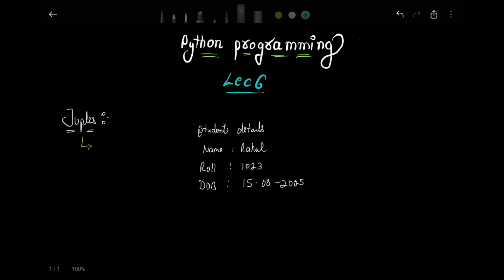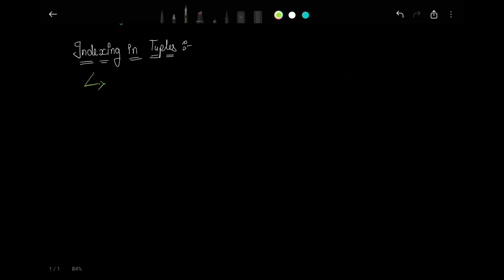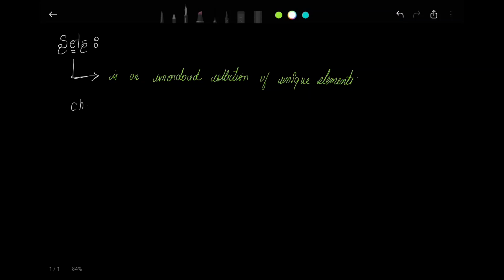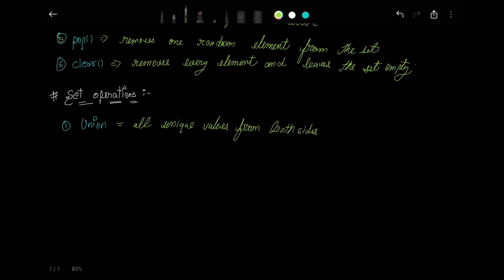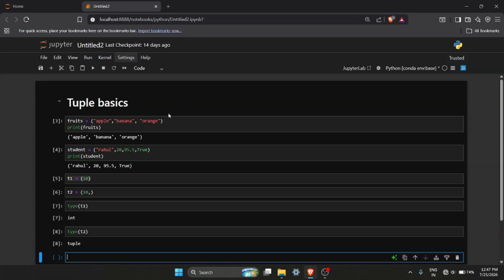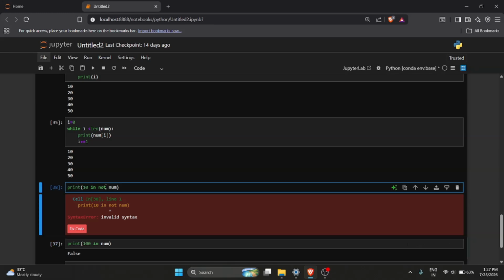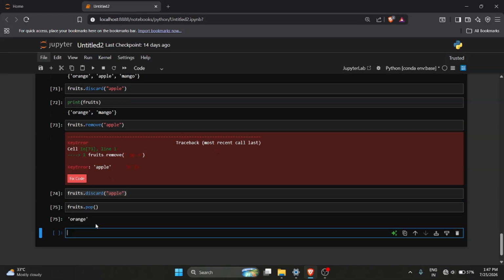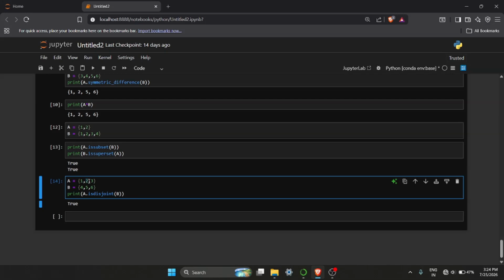Python programming lec6 (Tuples and sets)